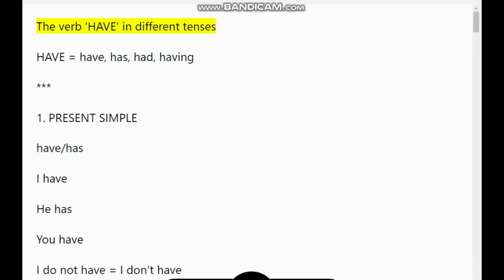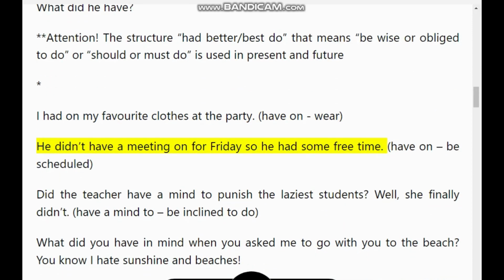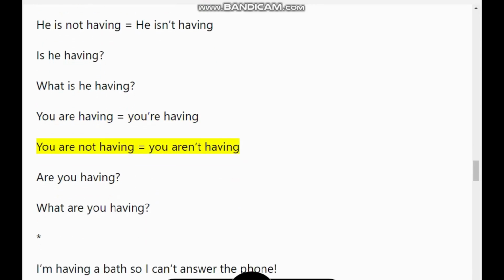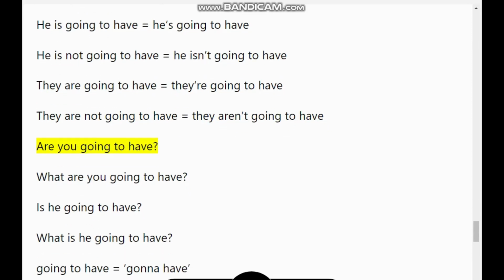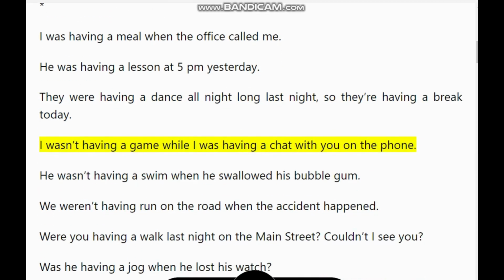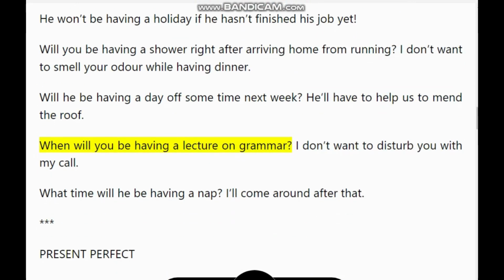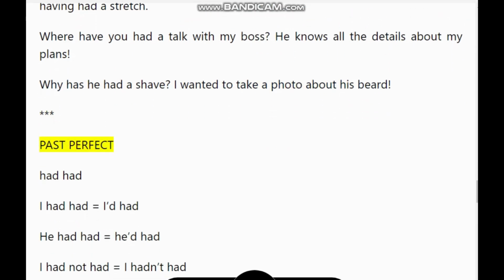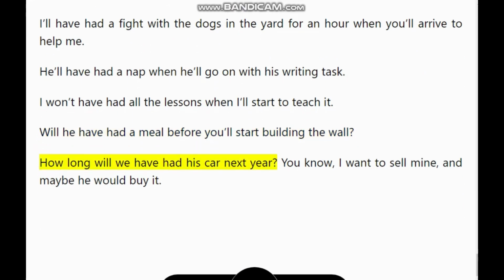The verb 'HAVE' in different tenses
HAVE = have, has, had, having

1. PRESENT SIMPLE
have/has
I have
He has
You have
I do not have = I don’t have
He does not have = he doesn’t have
Do you have?
What do you have?
Does he have?
What does he have?
I have a bath every evening.
I don’t have time to have a rest during the day so in the evening I am usually very tired.
Do you have a shower in the morning?
What do you have for breakfast?
She has a break after working for 10 hours.
She doesn’t have a holiday in the summer – that is her main season.
Does he usually have a nap in the afternoon?
At which hairdresser’s does she usually have a haircut?
2. PAST SIMPLE
had
I had (‘had’ is a main verb here so you mustn’t use it in contraction)
He had
You had
did not have = didn’t have
Did you have?
What did you have?
Did he have?
What did he have?
**Attention! The structure “had better/best do” that means “be wise or obliged to do” or “should or must do” is used in present and future
I had on my favourite clothes at the party. (have on - wear)
He didn’t have a meeting on for Friday so he had some free time. (have on – be scheduled)
Did the teacher have a mind to punish the laziest students? Well, she finally didn’t. (have a mind to – be inclined to do)
What did you have in mind when you asked me to go with you to the beach? You know I hate sunshine and beaches!
**He had better do what he is told.
3. FUTURE SIMPLE
will have
I will have = I’ll have
He will have = he’ll have
You will have = You’ll have
I will not have = I won’t have
Will you have?
What will you have?
Will he have?
What will he have?
I’ll have some time tomorrow so we can go for a ride if you like.
You won’t have anything to do with the menu on your birthday.
Will you have a shock if I tell you that your favourite chair has been sold?
What will he have if his Mum doesn’t cook for him?
4. PRESENT CONTINUOUS
am/is/are having
I am having = I’m having
I am not having = I’m not having
Am I having?
What am I having?
He is having = He’s having
He is not having = He isn’t having
Is he having?
What is he having?
You are having = you’re having
You are not having = you aren’t having
Are you having?
What are you having?
I’m having a bath so I can’t answer the phone!
He’s having his car mended so he can’t drive us to the station tomorrow.
We can’t help you now, we’re having a talk.
As I can hear they aren’t having a party – they’re having a bad row.
I’m not having an argument with you guys – I’m telling you what to do!
He isn’t having walks this week because of his broken leg.
You aren’t having a coffee now, I hope! – No, no, I’m reading my textbooks.
Am I having your coffee? Sorry, I thought it was my cup!
Is she having lunch now? OK, I’ll phone her later.
Are you having a sandwich in the kitchen while your guests are having fine cakes in the living-room?
Why are the boys having a fight in the yard?
What time are you having a lecture tomorrow?
Where is he having a walk in this rainy weather?
Why I am having a dispute with you when I could go out?
5. BE GOING TO with infinitive
am/is/are going to have
I am going to have
I am not going to have
He is going to have = he’s going to have
He is not going to have = he isn’t going to have
They are going to have = they’re going to have
They are not going to have = they aren’t going to have
Are you going to have?
What are you going to have?
Is he going to have?
What is he going to have?
going to have = ‘gonna have’
I’m going to have a break when I finish this work.
We’re going to have fun at the party!
He’s going to have a run every day for a month after Xmas holiday.
I’m not going to have a haircut till I live here.
He isn’t going to have holiday this summer because he has to save a lot of money.
They aren’t going to have a rest because they want to prepare everything for tomorrow’s meeting today.
Are you going to have a shower before going to the swimming pool? Why?
Is she going to have a decision about invitations to the wedding party till the weekend?
Why are you going to have a day off this week and not next week?
Where is he going to have a haircut? His favourite hairdresser isn’t working this summer.